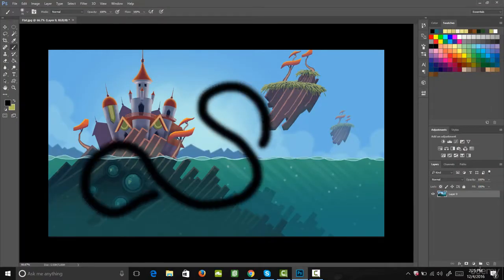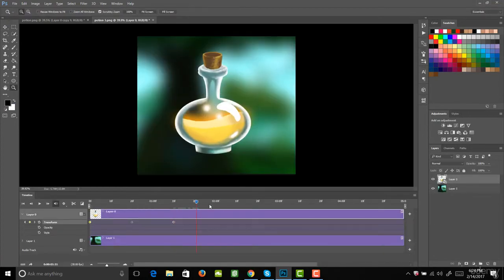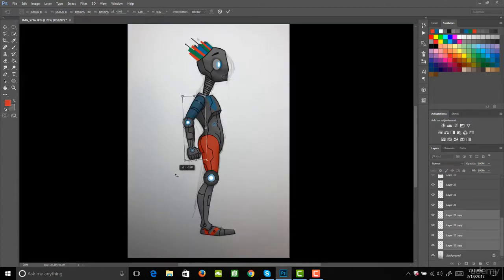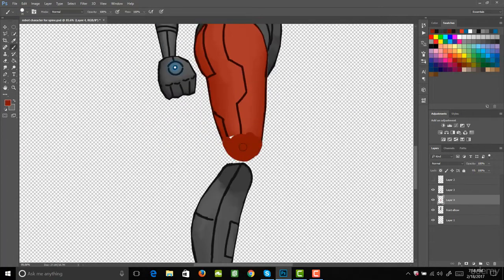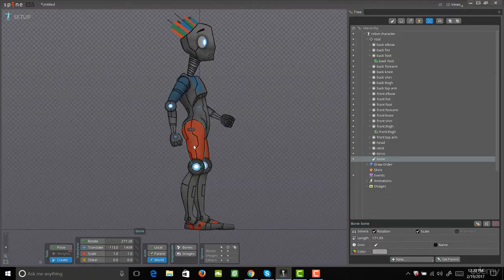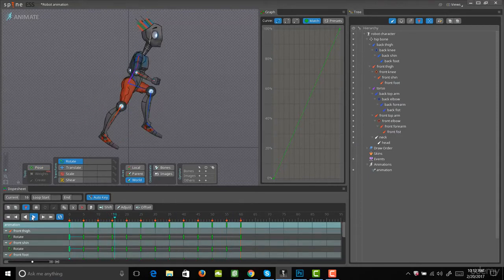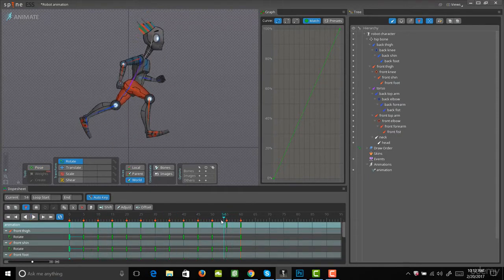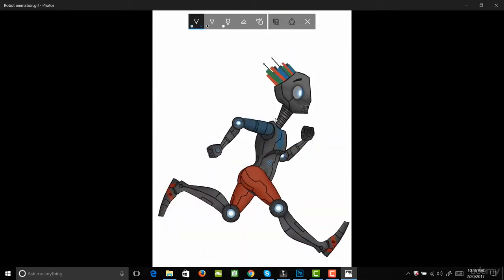The Complete Spine Game Rigging & Animation Course : Introduction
The Complete Spine Game Rigging & Animation Course
Start creating fantastic game animations today!